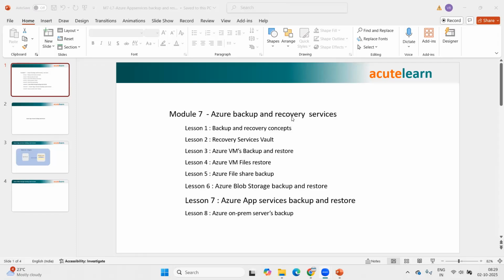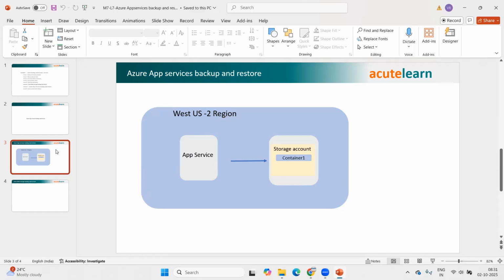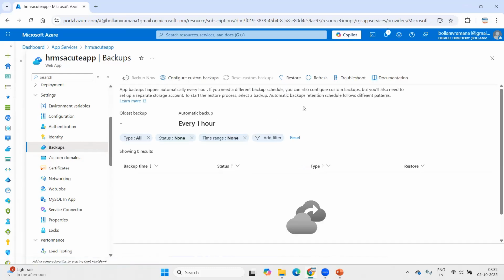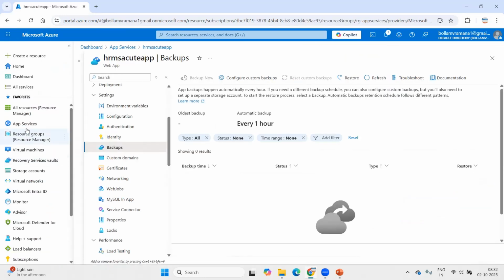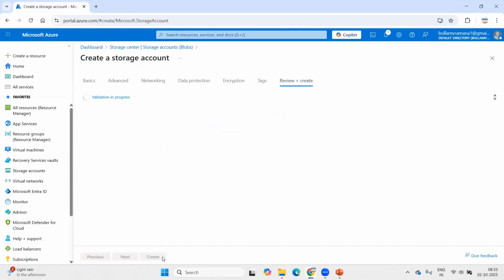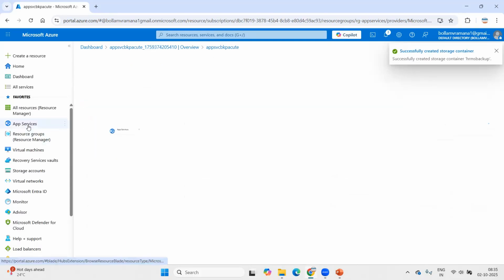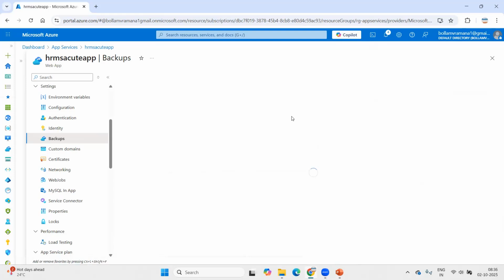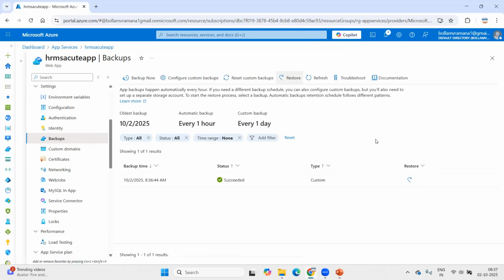Module 7 - Lesson 7 : How to configure backups for Azure AppServices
How to configure backups for Azure AppServices
How to configure Azure App services backups
How to restore Azure AppServices from backup